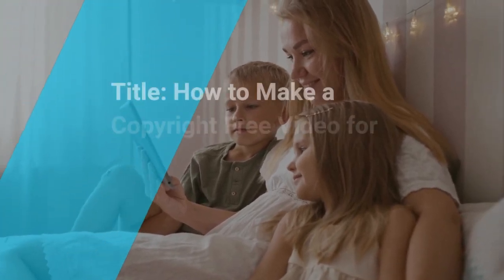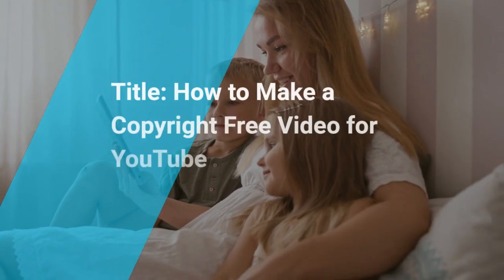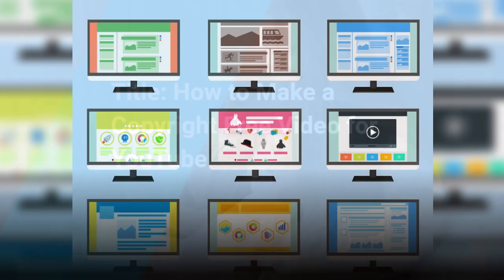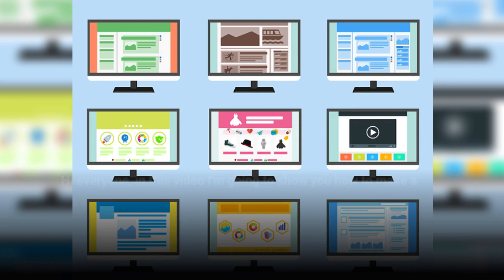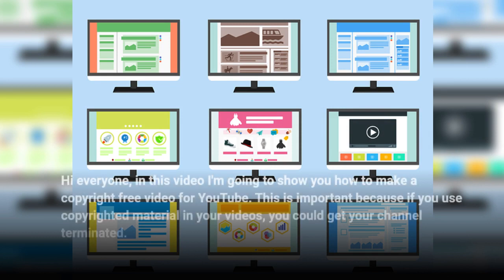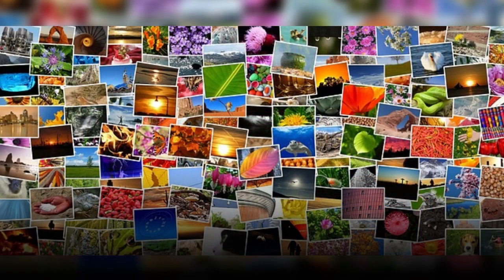HOW TO CREATE COPYRIGHT FREE VIDEOS FOR YOUTUBE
IN THIS VIDEO WE WILL SHOW YOU HOW TO CREATE COPYRIGHT FREE VIDEOS FOR YOUTUBE